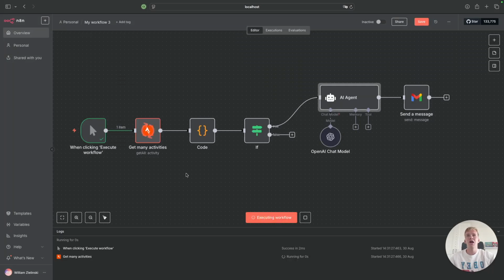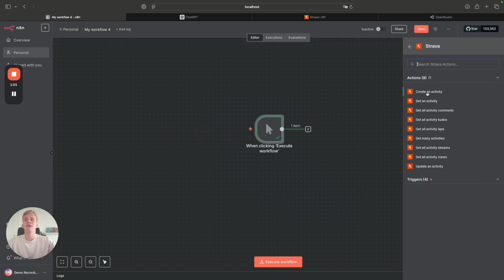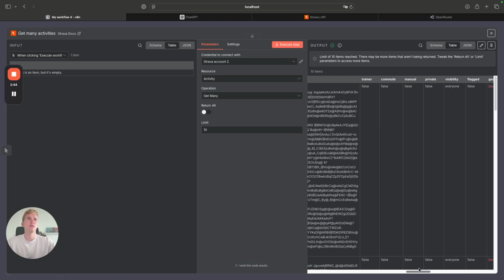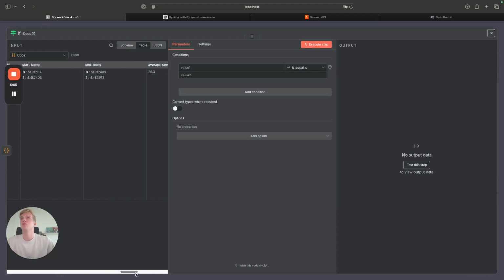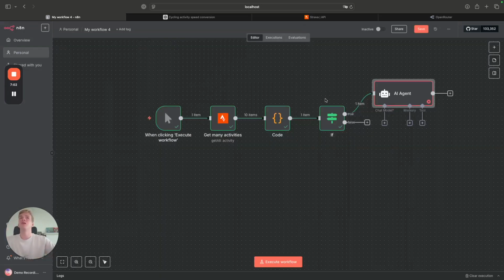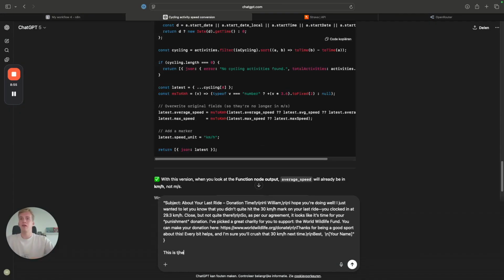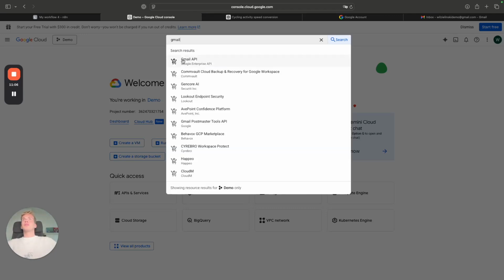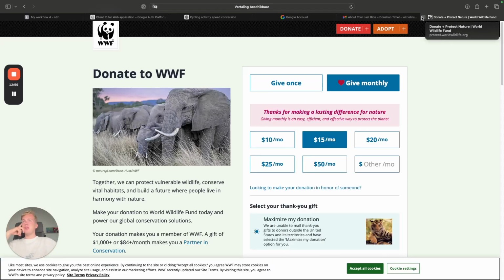If I Cycle Under 30 km/h, My Bot Forces Me to Donate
In this video, I showcase how I built a Cycling Punishment Workflow with n8n – an automated system that checks my Strava rides, measures my average speed, and if I cycle under 30 km/h, the bot picks a random charity and emails me the donation link. 🚴💸

This is a behind-the-scenes look at my setup, showing how I combined Strava data with n8n logic to create a fun (and slightly painful) accountability system. Instead of just tracking performance, my automation actually pushes me to stay consistent — or pay up!

What you’ll see in this video:

How I fetch my Strava activity data into n8n
- Converting ride speed into a usable metric (km/h)
- Using conditions in n8n to check performance goals
- Automatically generating a charity punishment email
- A full example of how n8n makes automations practical and fun